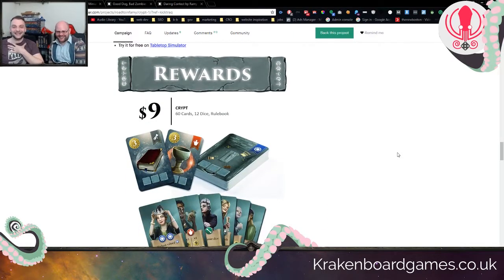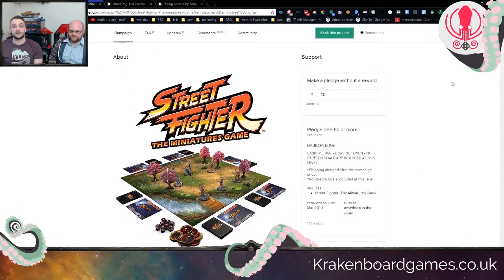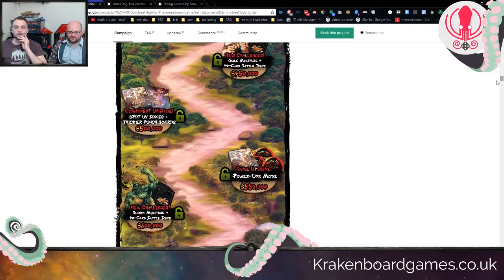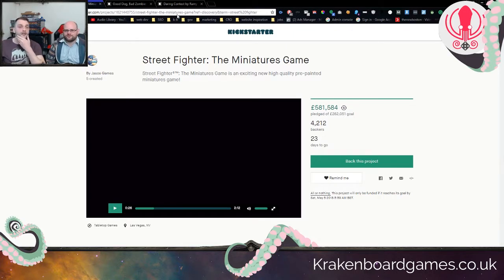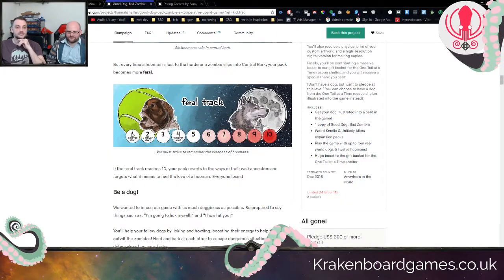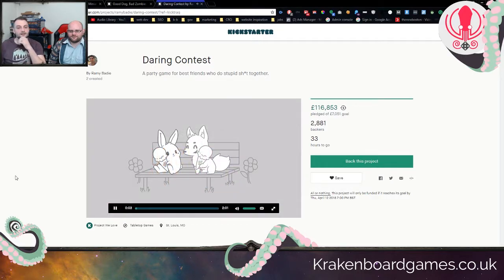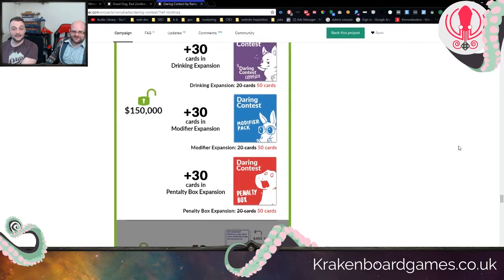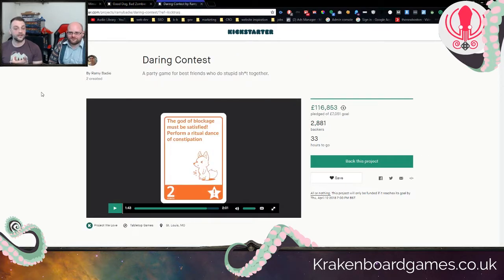Kickstarter round up ep1 11.04.18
Hi and welcome to Kraken Board Games.

We are going to be making videos about board games and hopefully you will find them entertaining!